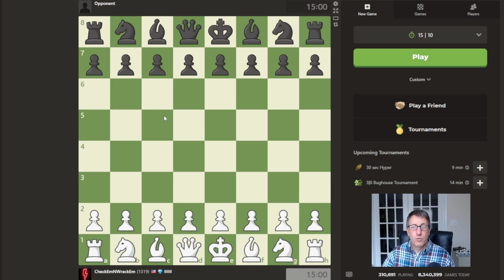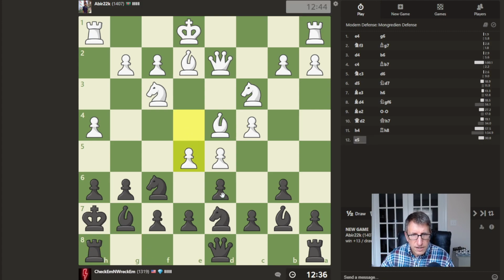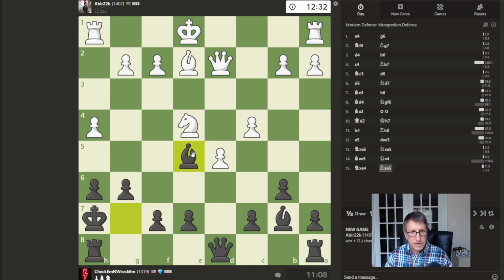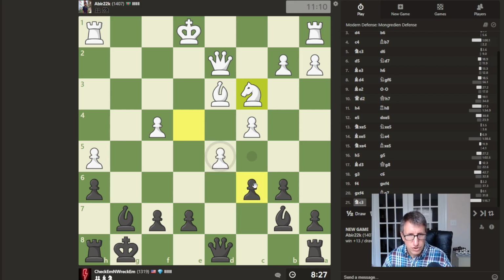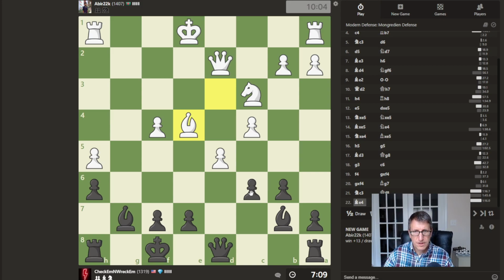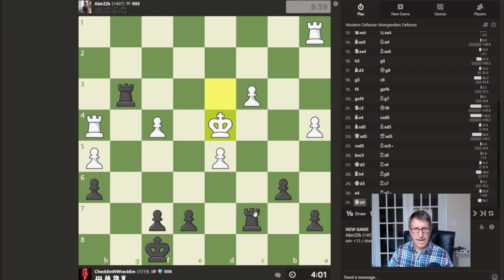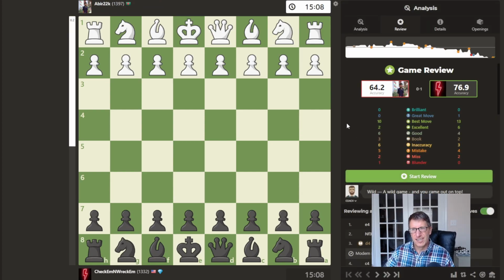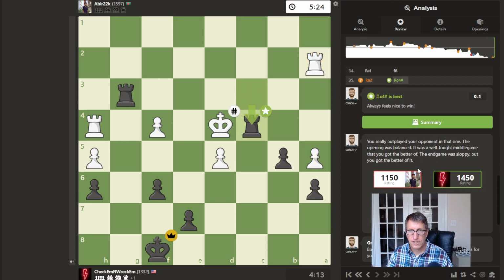Rating Run Part 23 1319 To 1332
Rating Run Part 23 1319 To 1332. Tested out the Hippopotamus Defense again!